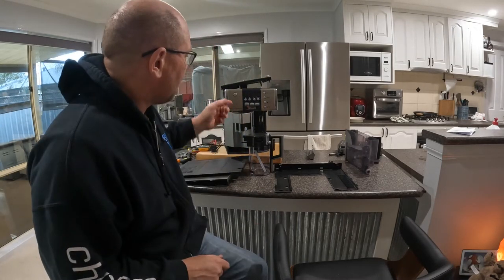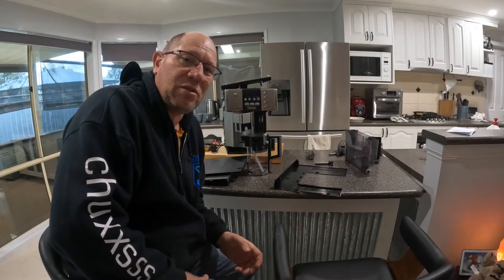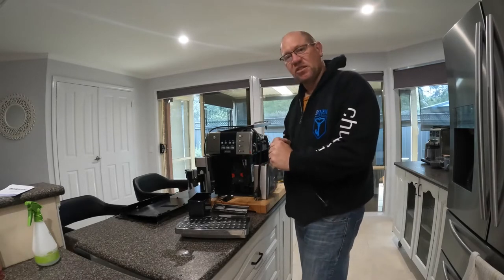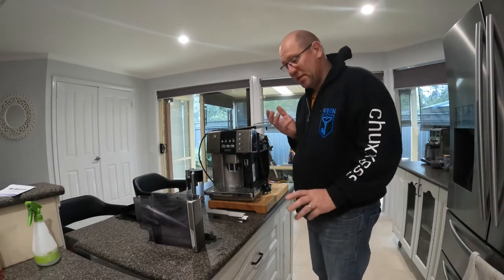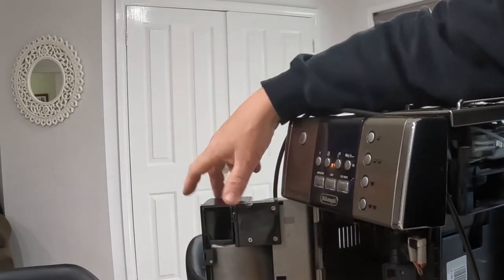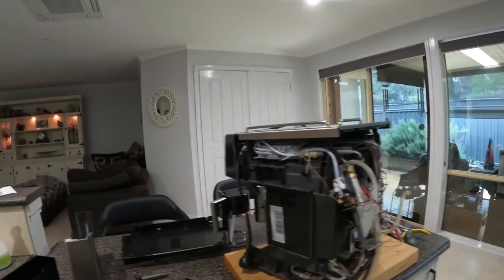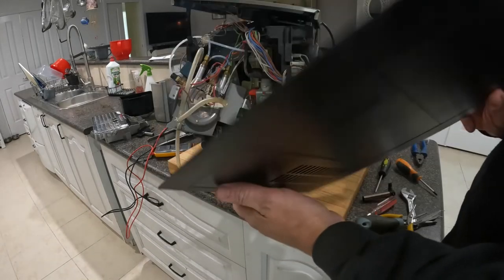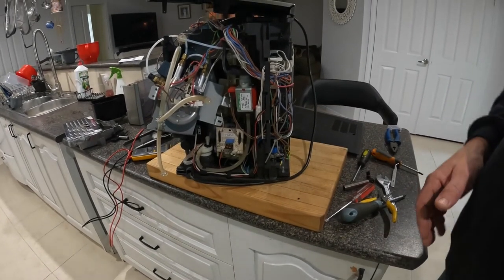My most cheapest restoration Delonghi Primadonna Coffee Machine.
My most cheapest restoration Delonghi Primadonna Coffee Machine Repairs.

Fault finding coffee machines,  Delonghi , Saeco and Phillips.